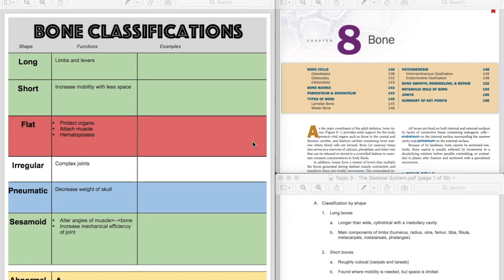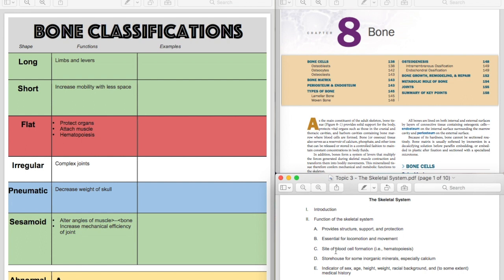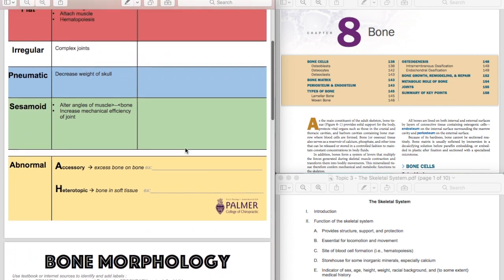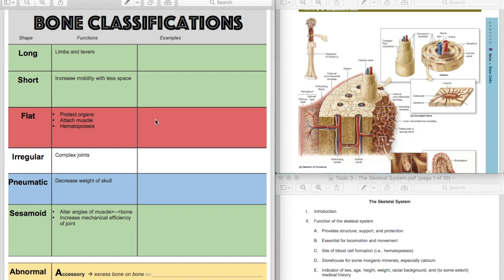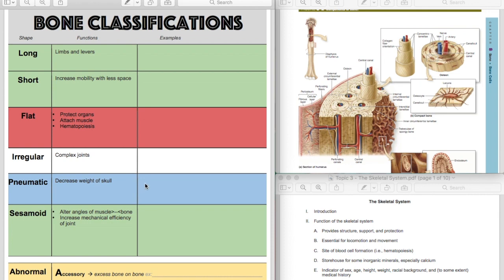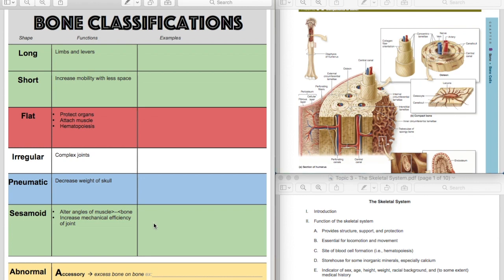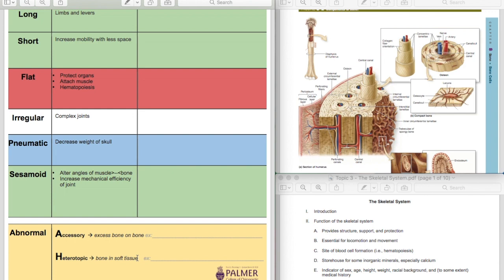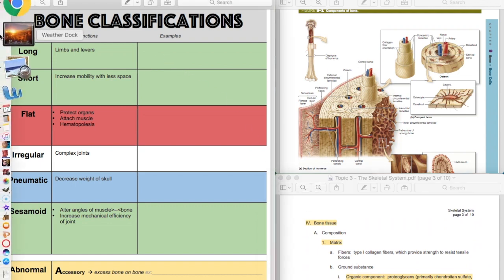PASS Physiology Topic 3 Bone Classification & Morphology